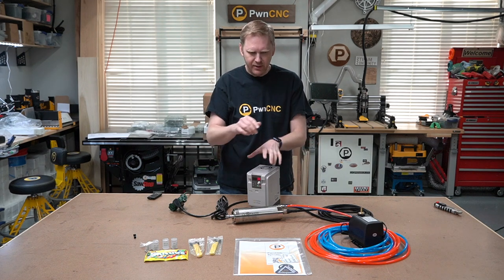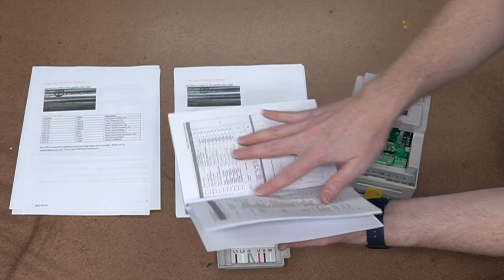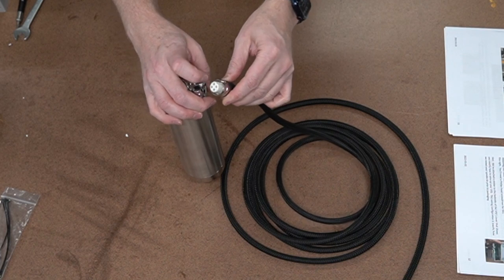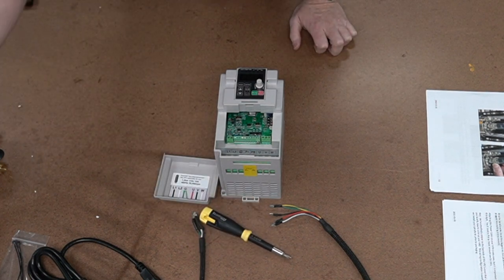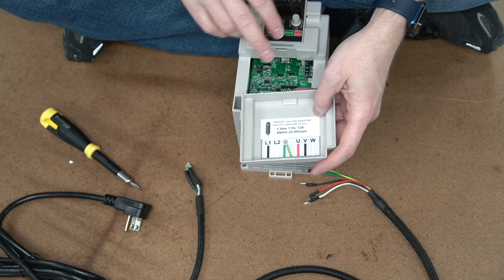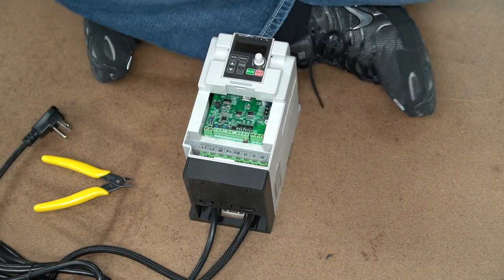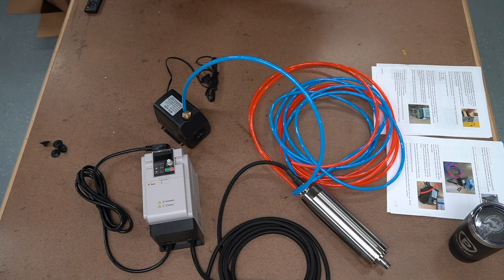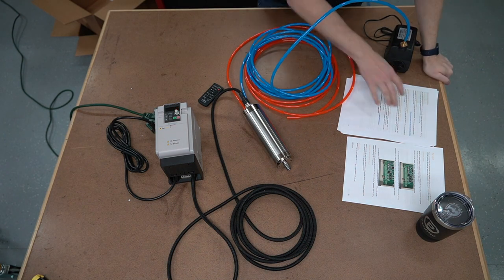[OUTDATED] Assembling a Water-Cooled Spindle Kit from PwnCNC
Have you been interested in adding a spindle to your hobby level CNC machine?  We have got kits standing by ready to go.
Watch this video to learn what's included if you purchase a water-cooled spindle kit from PwnCNC.